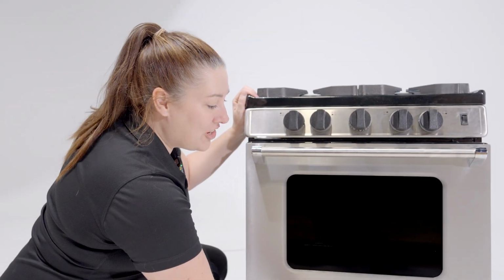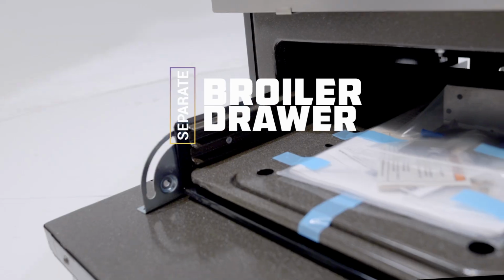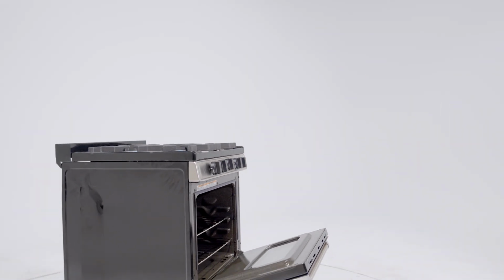WFG500M4HS Review: Features, Specs & Who This Whirlpool Range is For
Welcome back to the NEU Appliance Outlet breakdown! We are putting the spotlight on the Whirlpool Gas Range, model WFG500M4HS. If your kitchen requires a powerful, high-performance appliance without taking up a massive footprint, this is the unit you need to understand.

This is a true small-space solution: a 24-inch freestanding gas range with a 3.0 cu. ft. oven capacity. It's built not just to save space but to deliver full-sized cooking power.

Core WFG500M4HS Features & Benefits:

Small Space, Big Performance: Perfect for smaller Austin kitchens, ADUs, or unique apartment layouts, providing a robust cooking experience in a compact form.

The Broiler Drawer Advantage: This model features a separate Broiler Drawer cavity. This means you can bake a dish in the main oven while simultaneously using high heat to quickly melt cheese or brown the top of another favorite meal—a fantastic feature for efficiency!

Precision Cooking: Features an AccuSimmer® Burner for delicate, controlled low heat (great for sauces) and a separate High-Powered Burner for rapid boiling and searing.

Cleanup Made Simple: Sealed Burners stop spills from getting trapped inside, and the Cast-Iron Grates are completely Dishwasher-Safe.

Accessibility: This unit is ADA Compliant, meeting specific standards for accessibility.

The Whirlpool WFG500M4HS is the dependable choice for anyone prioritizing functional design in a compact package.

If you decide this unique model is the right one for you, you can often find it in our Scratch and Dent, Open Box, or Certified Refurbished inventory right here at NEU Appliance Outlet in Austin, TX. Every item includes our Neu Shield 1 Year Warranty.

We're here to give you the honest facts, helping you make the most informed decision for your home.